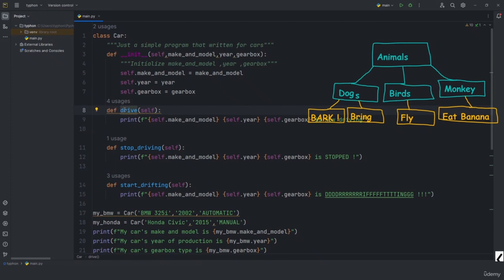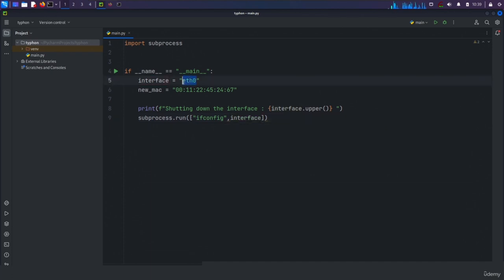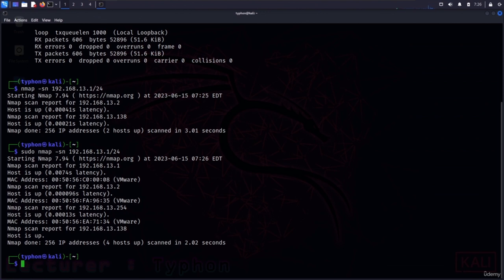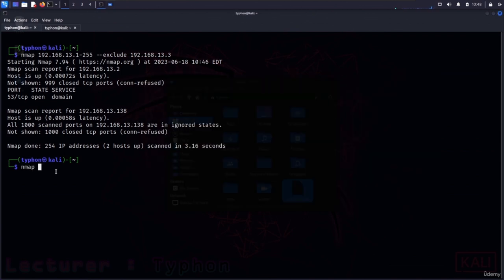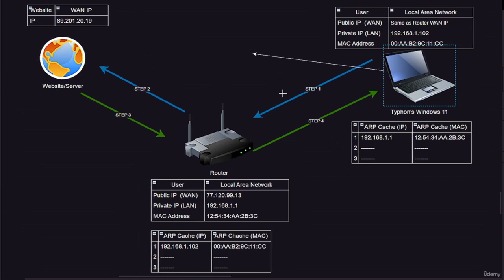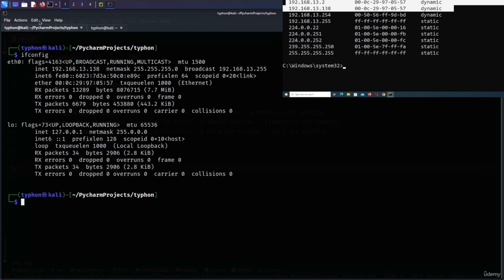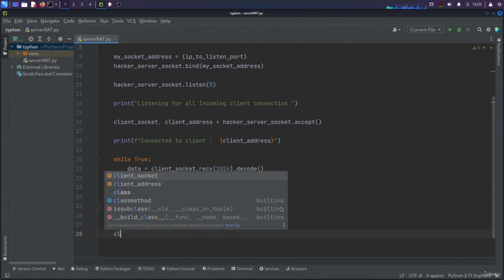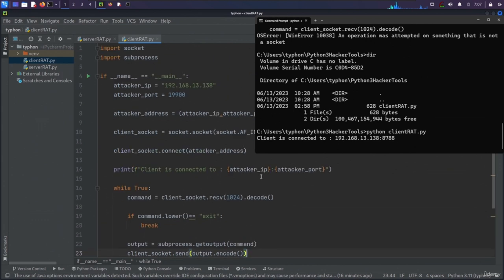Master the Power of Python for Ethical Hacking (Part 2/2)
Learn how to use Python to write powerful ethical hacking tools and scripts. Master the art of penetration testing and vulnerability assessment with Python. Unlock the real power of Python for hacking. Manipulate MAC addresses, execute MiTM attacks, develop RAT.
Learn Python Programming - Full Course from Harvard University
Ethical Hacking Tutorial for Beginners | Full Course in 12 Hours
Build an API in Python in Just 12 Minutes

With a focus on practical applications, this course covers everything you need to know about Python programming, making it accessible to both beginners and experienced programmers. You'll embark on an exciting journey where you'll learn how to harness the power of Python to manipulate MAC addresses, develop network scanners, execute Man-in-the-Middle attacks, intercept network traffic, create your own pentesting RAT (Remote Access Trojan) malware, and much more.

    Python programming fundamentals for ethical hacking
    Executing the client and server applications on Windows and Kali Linux
    Executing Man-in-the-Middle attacks
    Creating a pentest RAT malware with server and client components
    Coding client-side for remote access
    Developing the server-side for remote access
    Understanding sockets and their functions in Python
    Network security and protocols
    Explaining server-side implementation line by line
    Encryption, cryptography, and steganography.
    Exploring remote access techniques
    Spoofing routers and targets simultaneously
    Intercepting network traffic and hacking login credentials
    Web application security and vulnerabilities
    Developing a client-side application
    Manipulating MAC addresses using Python
    Developing a Python MAC changer program
    Creating a network scanner from scratch
    Planning and developing your own MiTM program
    Understanding ARP and ARP table
    How to set up a Python development environment.
    The fundamental syntax and structure of Python.
    How to work with variables and data types.
    How to use operators for mathematical and logical operations.
    Control structures such as if-else statements and loops.
    How to write and call functions in Python.
    How to manipulate strings and work with string methods.
    How to handle user input and output data.
    Lists and their operations, including indexing and slicing.
    Tuples and their immutability in Python.
    Dictionaries and their key-value pair structure.
    File handling and reading from/writing to files.
    Exception handling to manage errors in your code.
    How to work with modules and import external code.
    Understanding and utilizing libraries in Python.
    Regular expressions for pattern matching and data validation.
    How to write and run Python scripts from the command line.
    Basic concepts of object-oriented programming (OOP).
    Creating classes and objects in Python.
    Encapsulation, inheritance, and polymorphism in OOP.
    Using built-in Python modules for common tasks.
    How to handle dates and time in Python.
    Working with sets and performing set operations.
    List comprehensions for concise and efficient code.
    Lambda functions and their use cases.
    Understanding and utilizing generators and iterators.
    Introduction to recursion and recursive functions.
    How to install and work with third-party packages using pip.
    Basics of working with databases in Python.
    Best practices and coding conventions for writing clean and readable code.